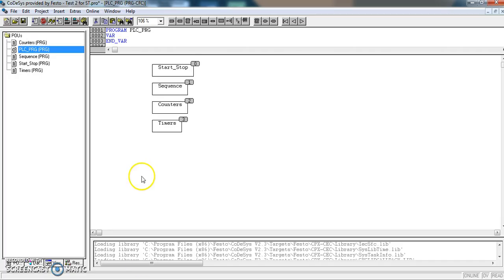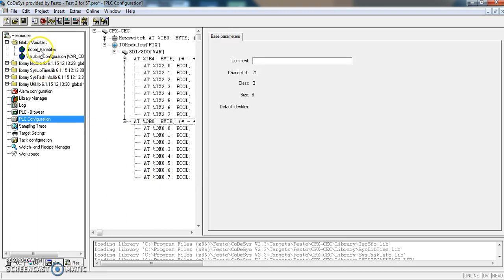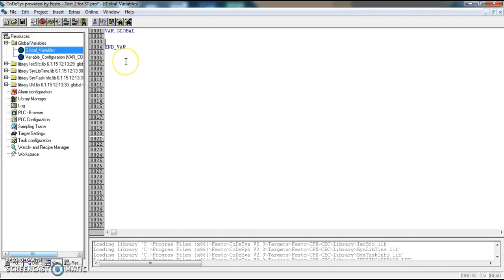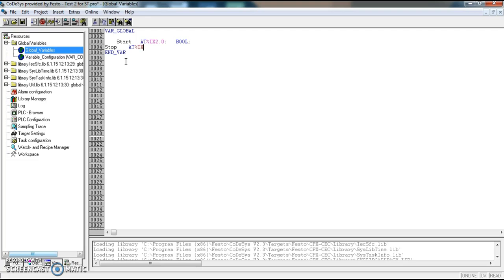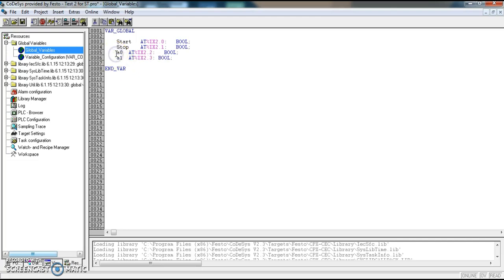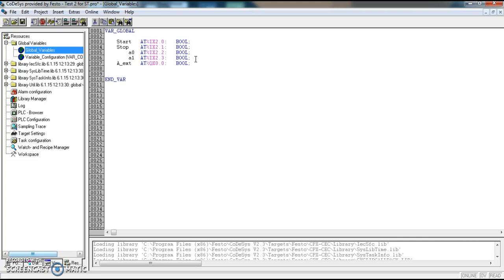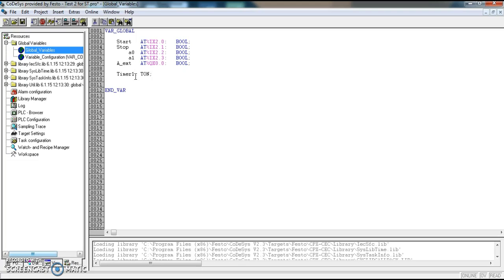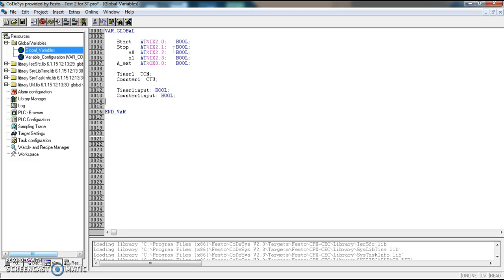Video 18 ST project global variables setup